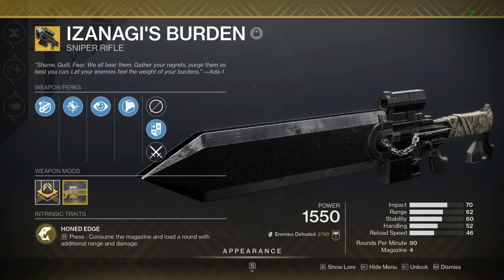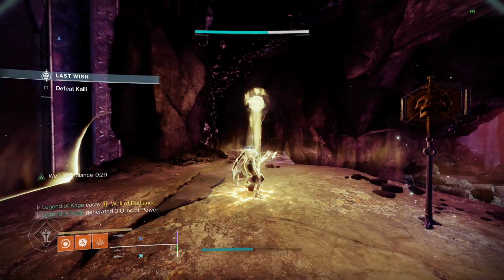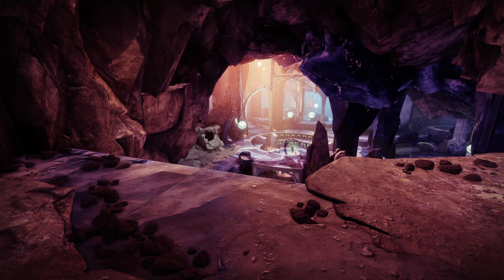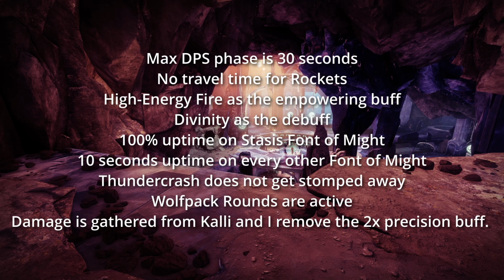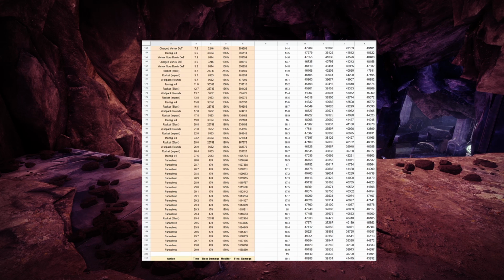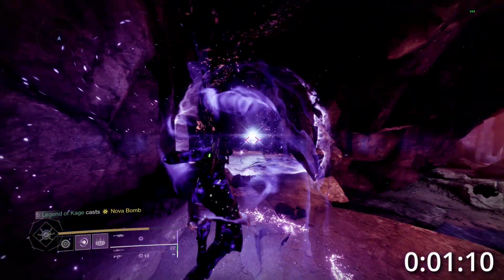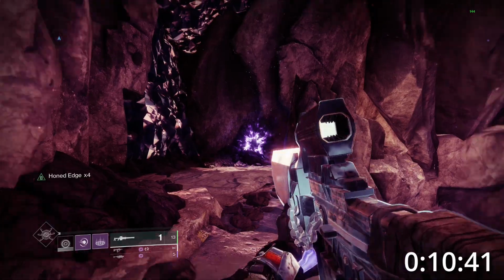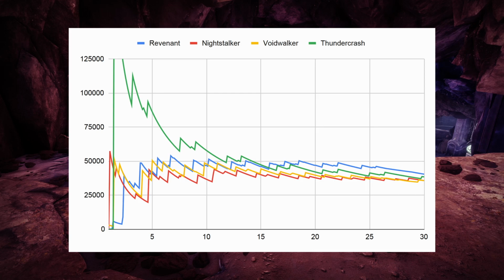What is the BEST SUBCLASS for Izanagi Rocket DPS?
I tested Revenant, Thundercrash, Nightstalker and Voidwalker using their respective toolkits to see which one has the best DPS for Izanagi Rockets.

Timestamps:
00:00 Intro
00:12 Weapons Used
00:37 Explosive Light vs Lasting Impression
01:08 Assumptions
01:51 Revenant
02:27 Thundercrash
02:57 Nightstalker
03:27 Voidwalker
03:57 DPS Summary
04:15 How To
04:53 Outro